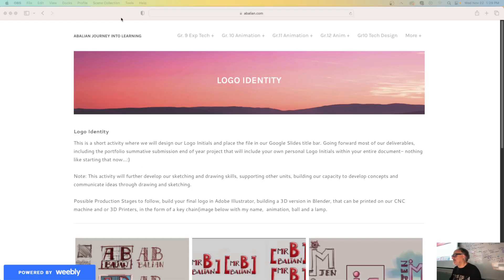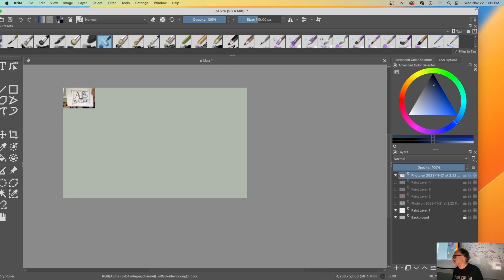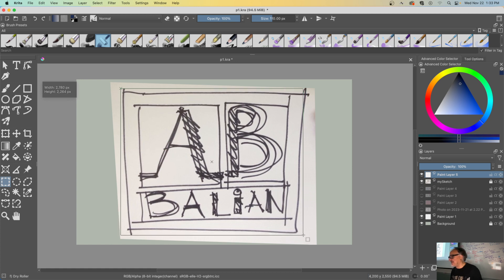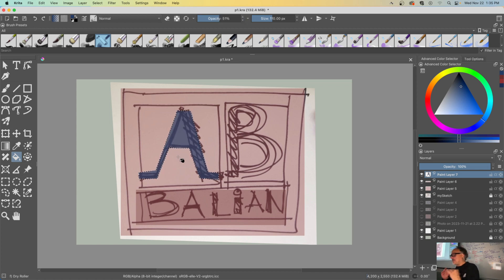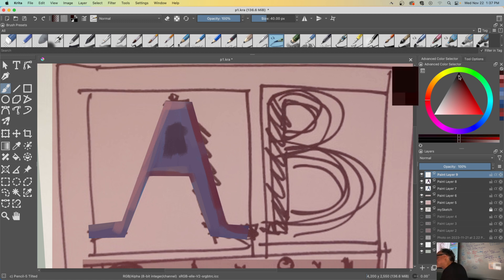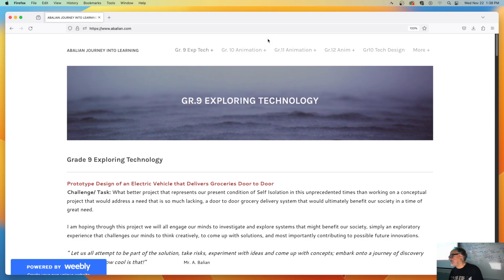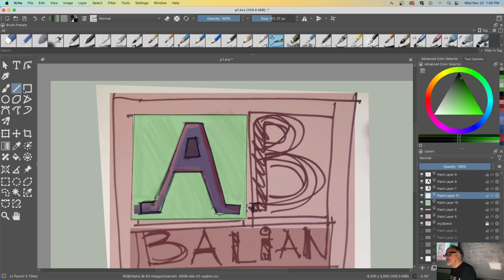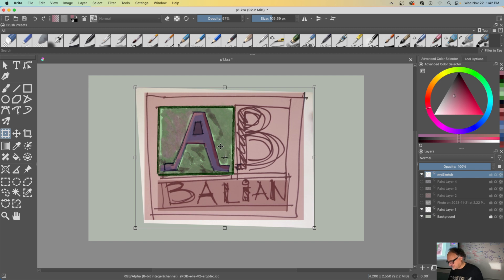Krita Colouring Your Logo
A very quick tutorial, covering how to Zoom-in and out, Panning, Transform Tool and choosing various Brushes.